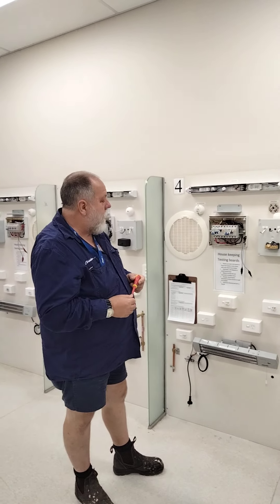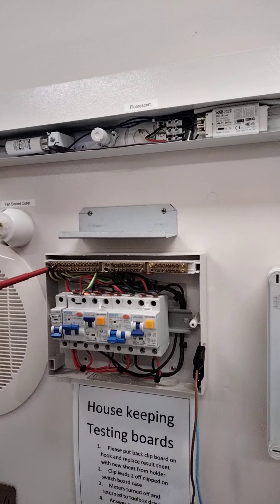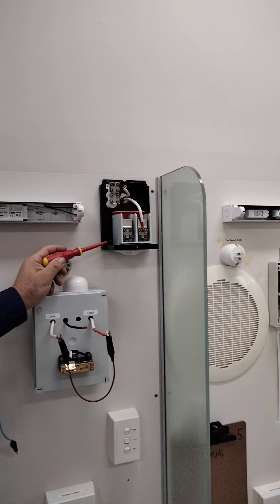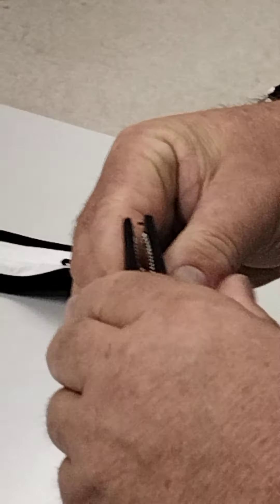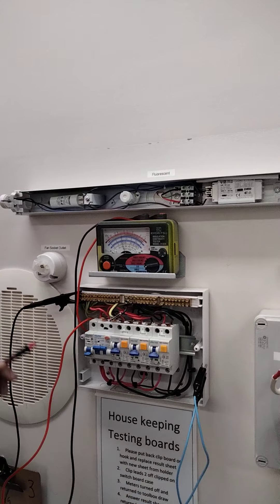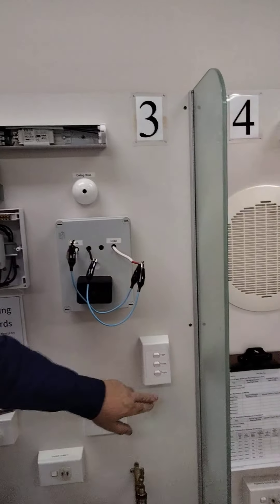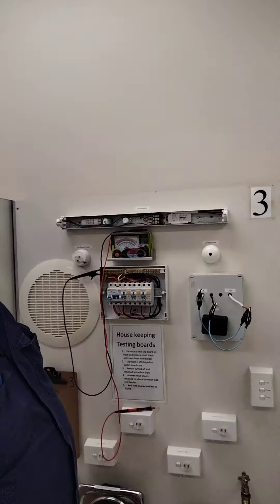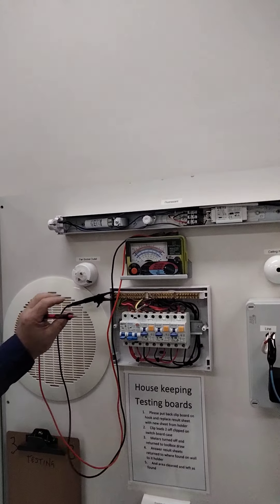Steve's test run on insulation testing